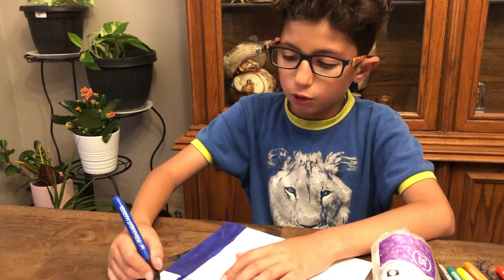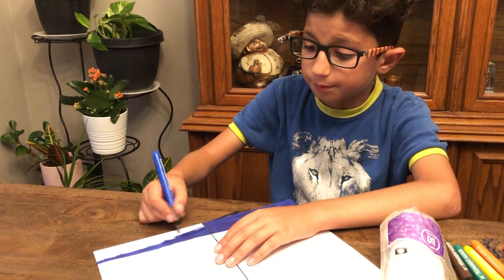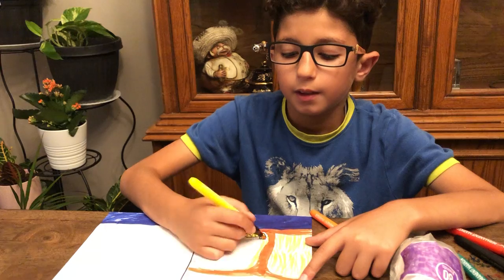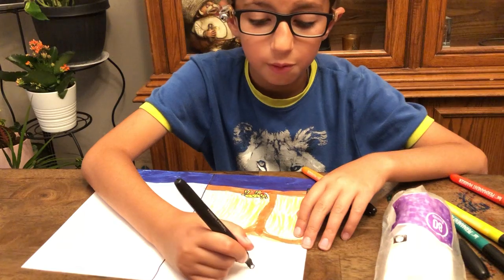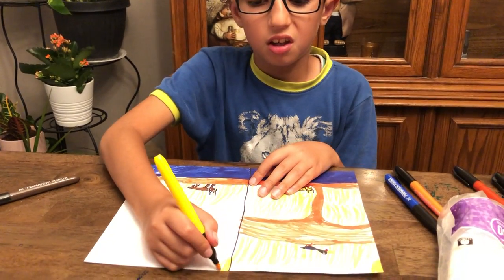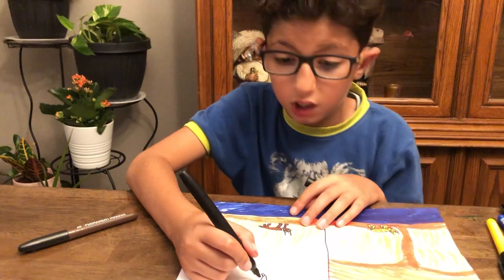caracal and serval ; what’s the deferent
Animal 🐆 Drawing ✍️